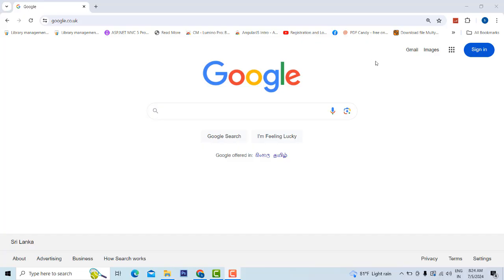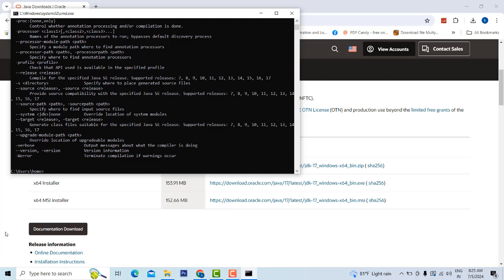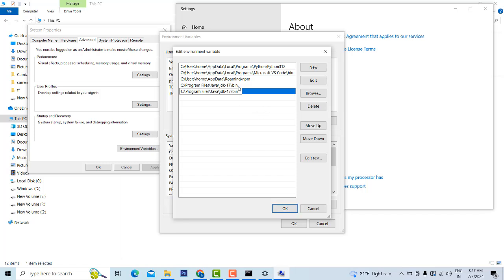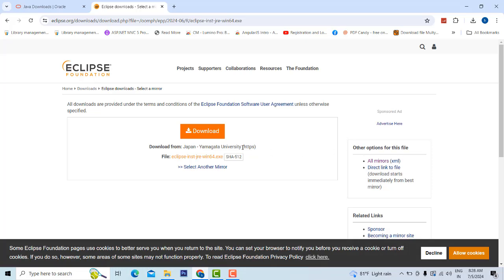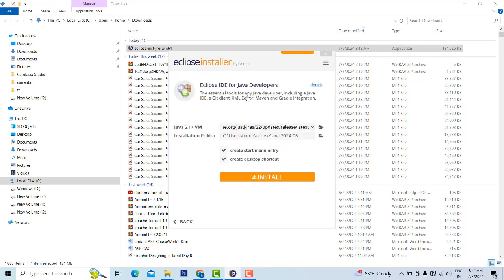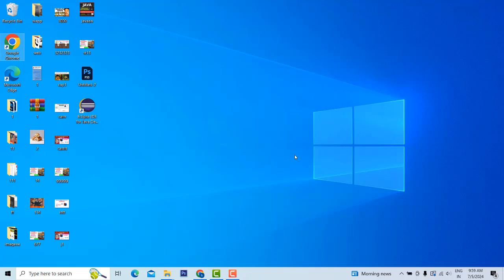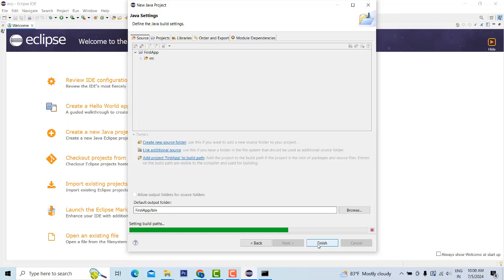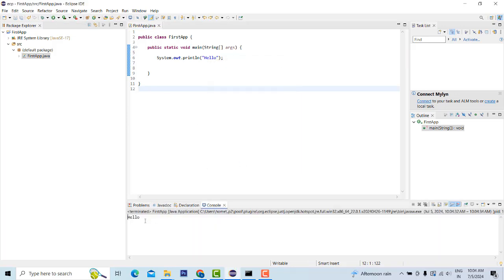How to install Eclipse IDE on Windows 10 | Updated 2024